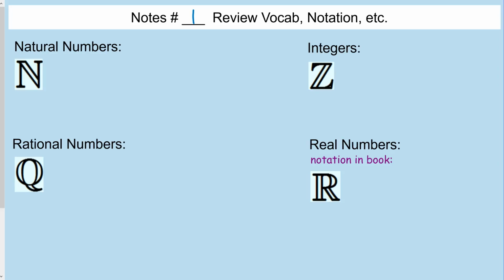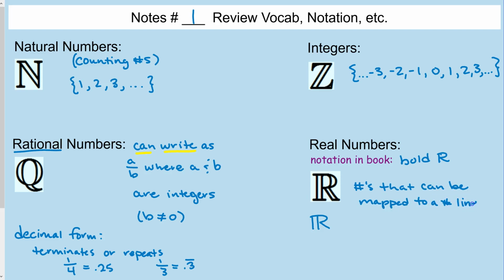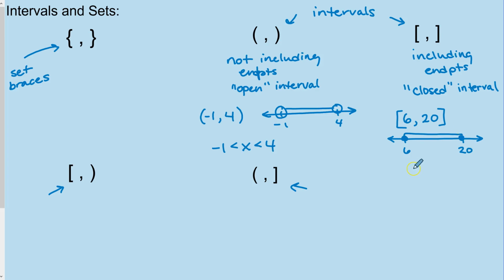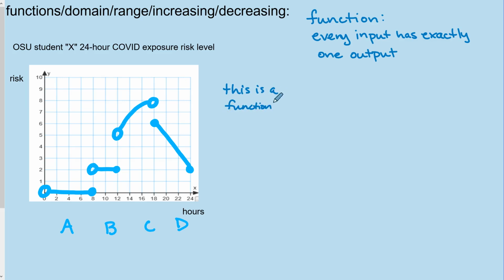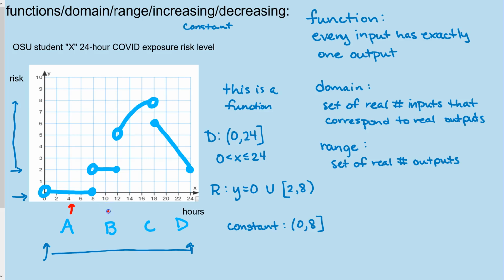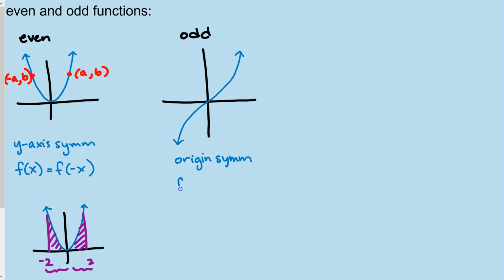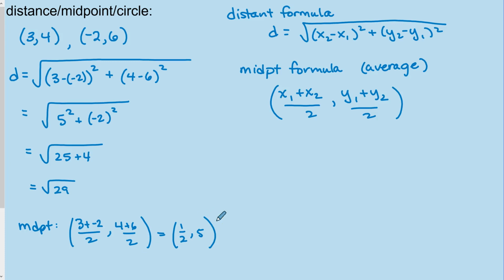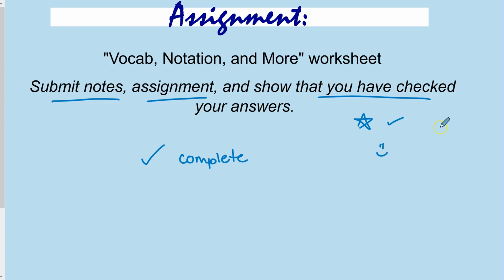dc 1 1 part 1 vocab and notation